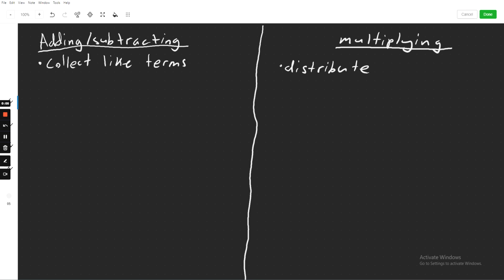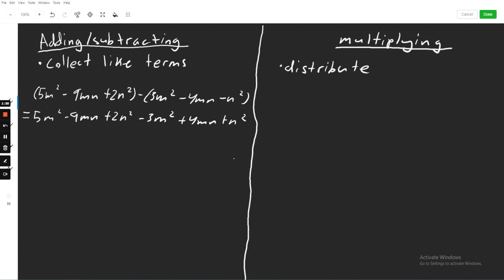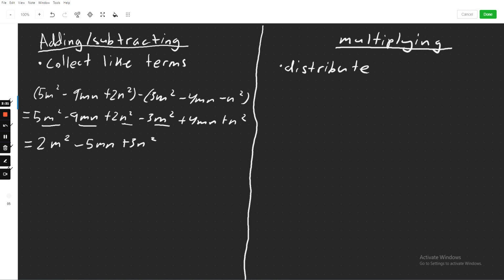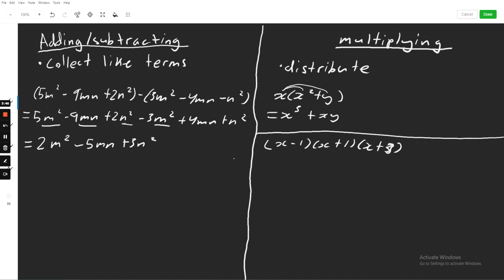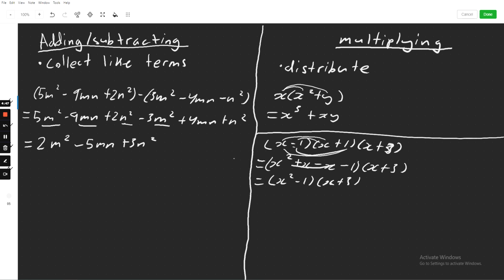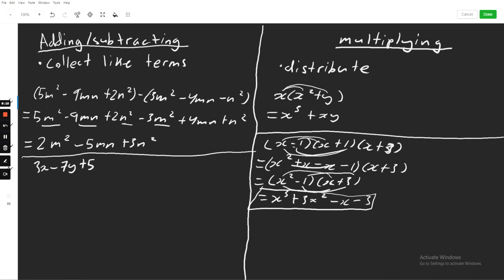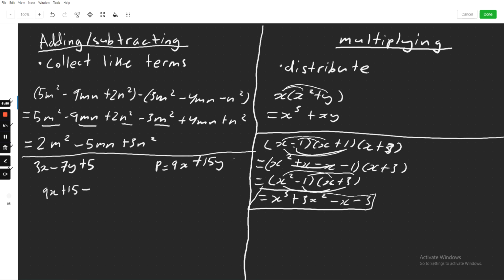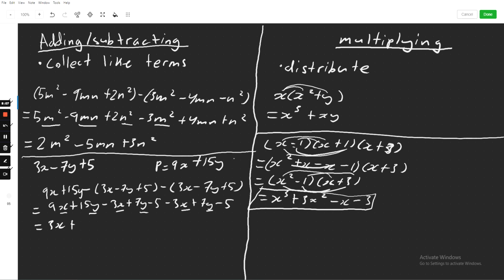How to Math: Adding, subtracting, and multiplying polynomials